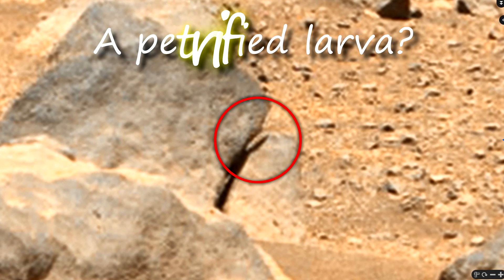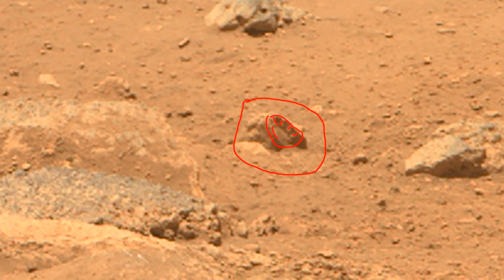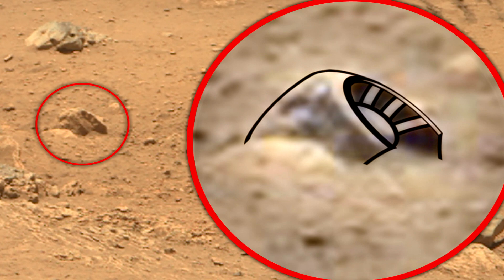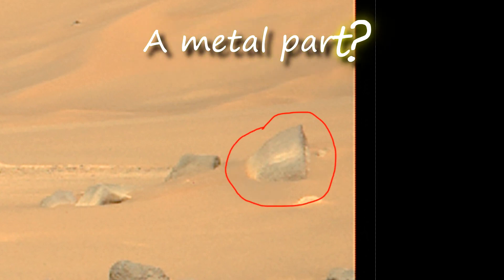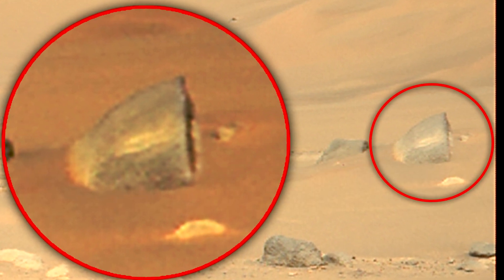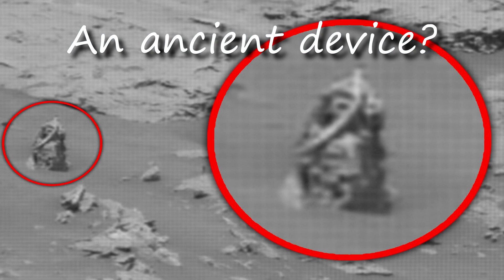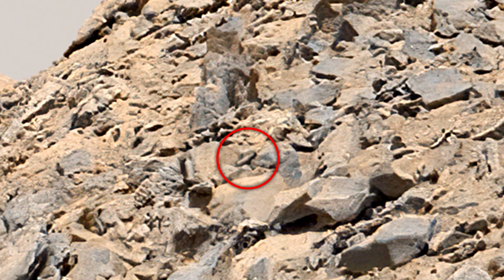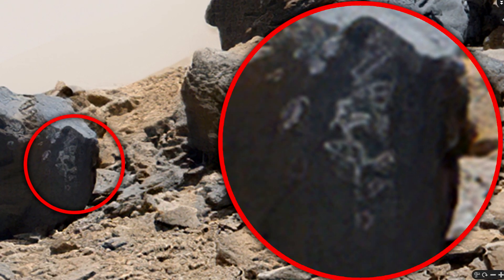Rock art on Mars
New discoveries on Mars, anomalies, and other strange things. The Perseverance rover. Traces of life in the past of Mars, the findings of an ancient civilization.

New incredible 2021 strange anomalies found in images of the Curiosity and Perseverance Rover.

1. A petrified larva? Sol 59-64 Perseverance Rover
 It could definitely be a petrified larva. Well, or not a larva, but something similar to it, in any case, this find most likely refers to life in the past of Mars. I understand that it is impossible to draw a conclusion from the photo, but still in size, shape and relief it looks very much like a cocoon. Who knows, maybe the creature inside this cocoon may be in hibernation.

2. An ancient piece of metal? Sol 33 Perseverance Rover
 This object looks like an ancient metal piece, most likely from some kind of mechanism. This find may have nothing to do with the past of Mars, but simply be a piece of debris from a failed mission to Mars. It seems to me that there were many more such missions than we know.

3. Fossilized remains of the creature? Sol 713 Curiosity Rover
 A strange formation, like some kind of creature with tentacles. Perhaps there was an ocean here in the past, and this creature was petrified here.

4. A metal part? Sol 38 Perseverance Rover
 I think this metal fragment looks like a bell. Although of course, it can be anything. It also seems to me that this object represents something from the past, when perhaps the planet was inhabited. If the same thing happens to our planet, we would also be able to find a lot of interesting things even after millions of years.

5. Remains of a dinosaur-like creature? Sol 2692 Curiosity Rover
 Here you can see the bizarre shapes that resemble the remains of a creature similar to a dinosaur. There is no evidence that this is the case, only what we are now seeing. But I don't think they're just rocks.

6. An ancient device? Sol 3095 Curiosity Rover
 This object, in addition to the strange shape, has something that looks like a wire. I understand that it may be just a sculpture, but for some reason it seems to me that this is some kind of device that has not worked for a long time and just lies here. It would be interesting to know what this is for.

7. A bottle? MSL 2635 MR Curiosity Rover
 I have previously found vessels in my other videos that looked convincing. This discovery helps to strengthen the belief that there is something mysterious on the Red Planet. It seems to me that if you go there and see everything with your own eyes, you can find even more interesting things.

8. Rock art? MSL 2635 MR Curiosity Rover
 On Mars, there are enough numbers on the stones, as well as fancy drawings and patterns. I think it definitely means something. Did the surviving Martians leave us a message?